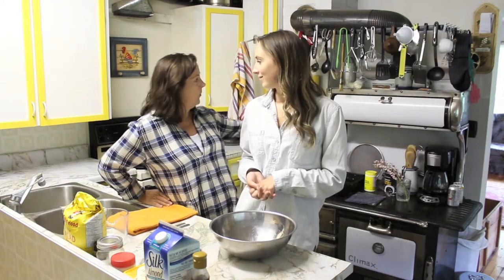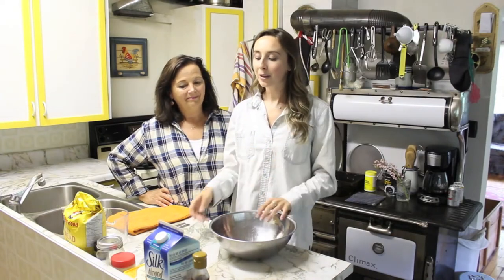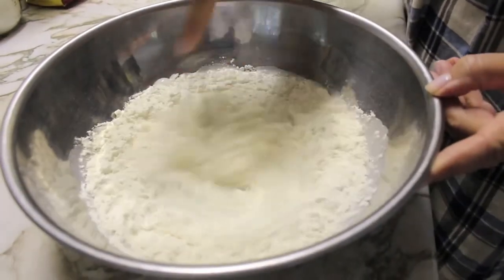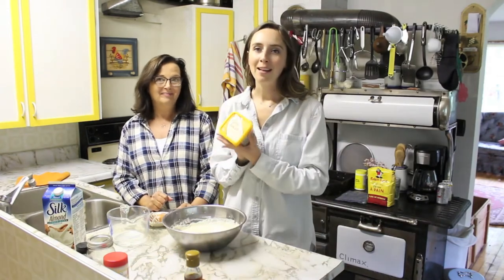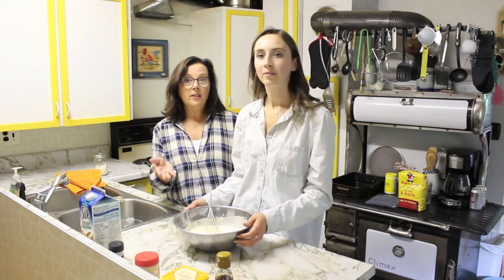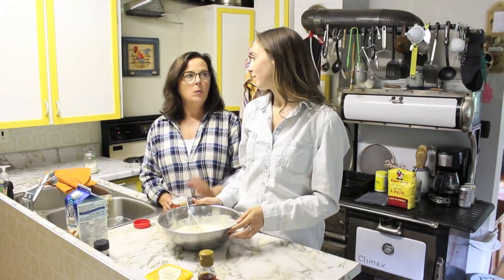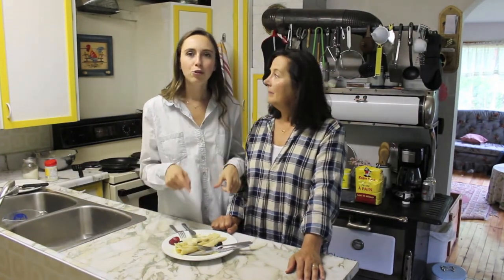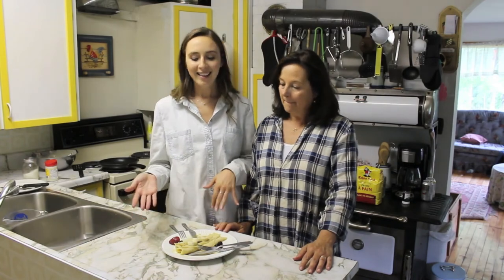FARM FRESH FIN PANCAKES | allycancook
HEY GUYS!

This weeks video is a extra special one because we are on our annual family vacation to our family farm in THUNDERBAY!

We show you how to make our super delicious family recipe for finnish pancakes :)